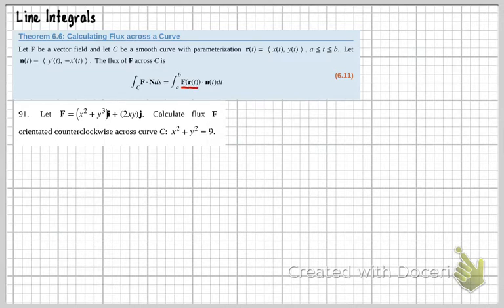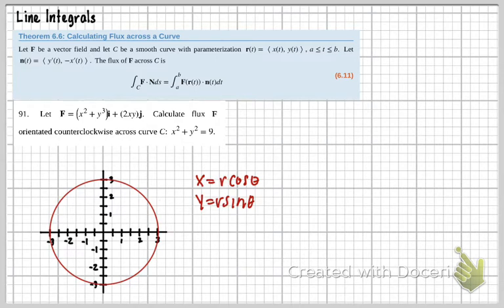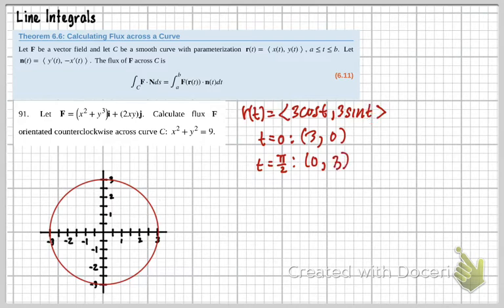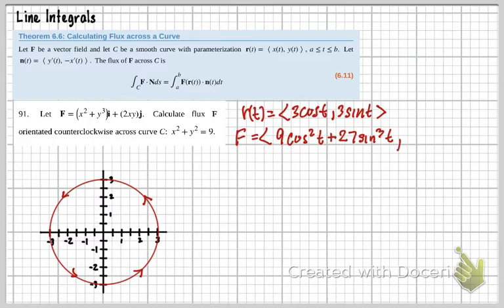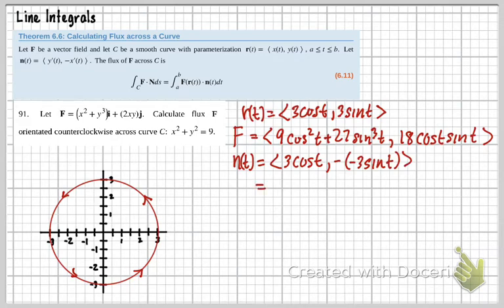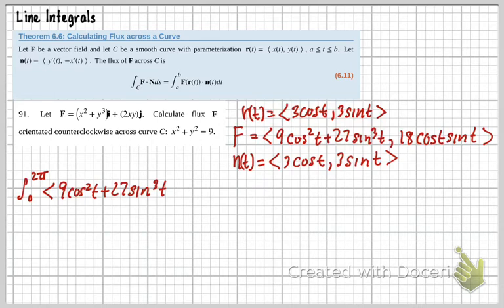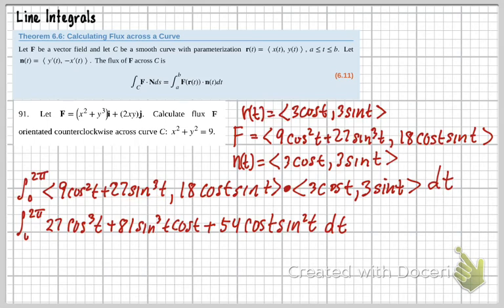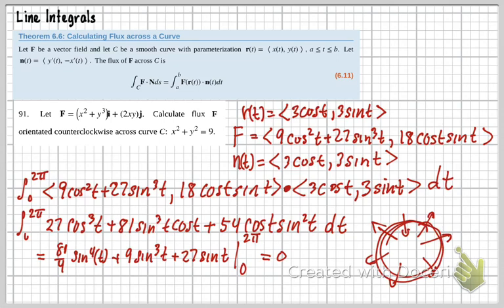MTH261-Sec. 6.2 Line Integrals (Part 7)